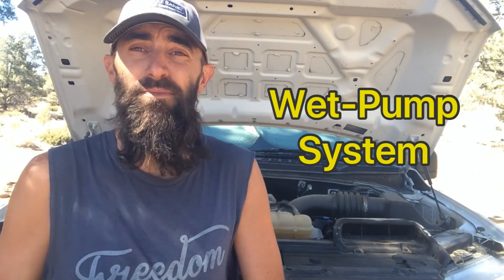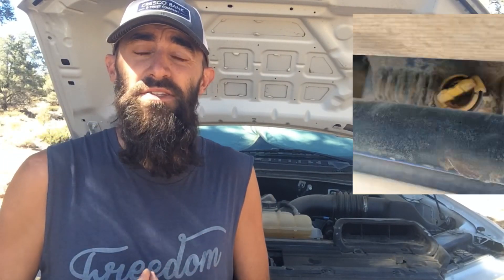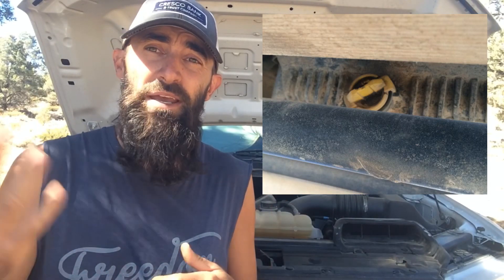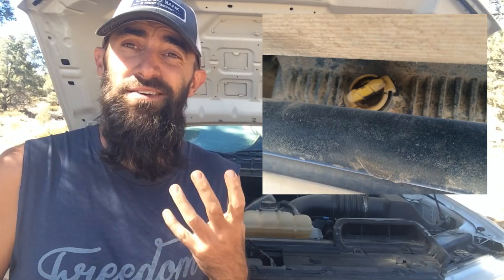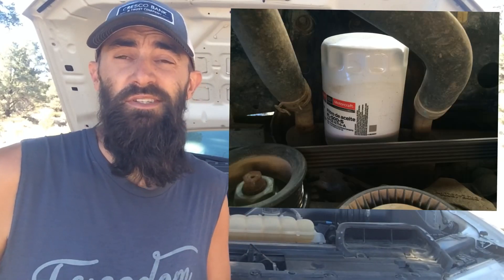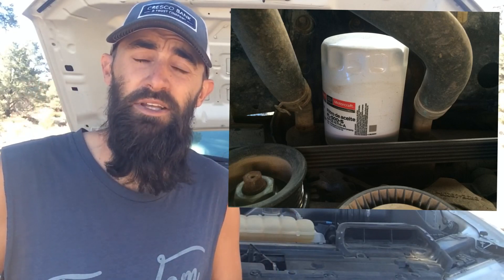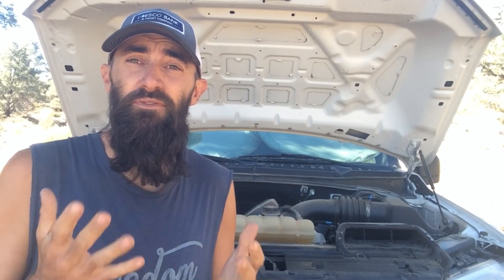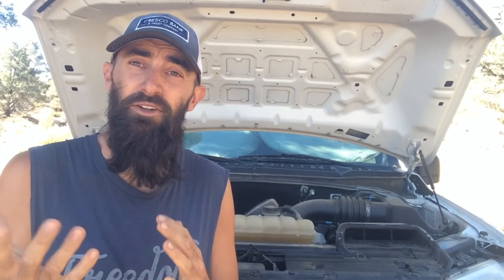How Your Engine Works! Oil Pan & Oil Filter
Hello 👋 friends and welcome back to RtR!

Your oil pan, oil, and filter, are very important parts of your vehicles engine. Without them your whole engine would never run because it would get to hot and bind together. Oil is the lubrication that keeps everything well lubricated. It also helps with dissipating heat from the engine. It does need to be changed often because it gets contaminated and doesn’t lubricate as well. The oil filter helps with that. It keeps any contaminates out of the engine block so they don’t ruin the engine. The oil pan or sump is just where the oil pools or collects at. Its always at the bottom of the engine block so it can be easily drained and replaced.